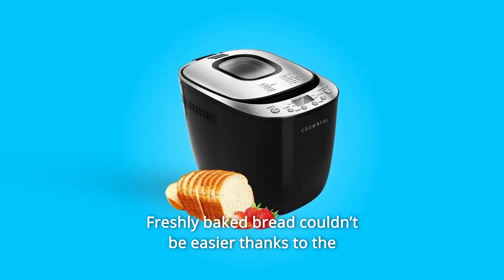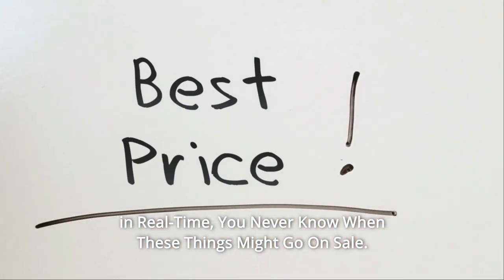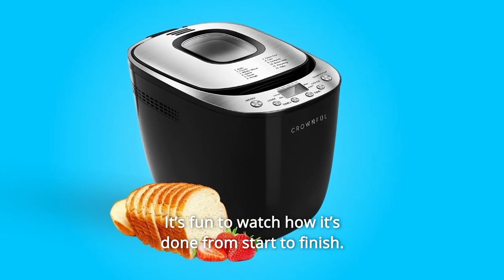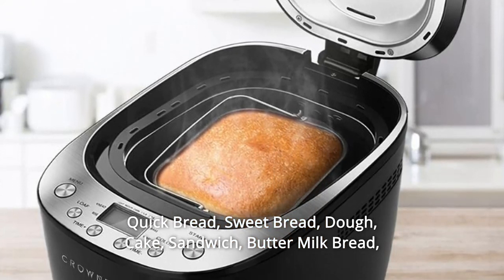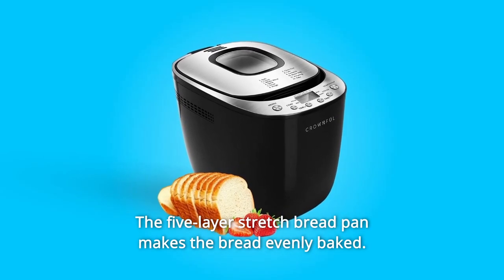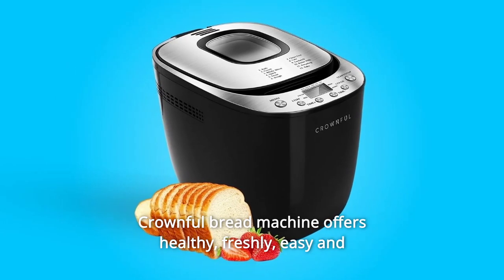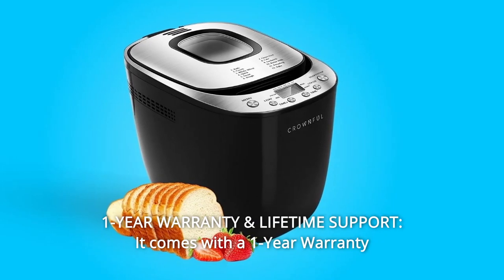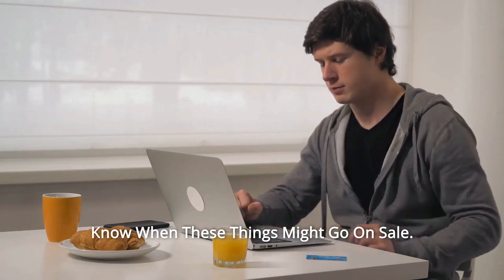CROWNFUL Automatic Bread Machine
CROWNFUL Automatic Bread Machine Review
Check Amazon's latest price (These things might go on Sale)

The Crownful Bread Maker Machine makes freshly cooked bread a breeze. With 12 pre-programmed operations, you can make wonderful bread, cakes, and dough in the comfort of your own home. Basic, Gluten-free, French Whole Wheat, Quick Bread, Sweet Bread, Dough, Cake, Sandwich, Butter Milk Bread, Kneading and preparing pizza dough are all included.

Safe and long-lasting pan: The five-layer stretch bread pan evenly bakes the bread. It is made entirely of food-grade materials that are chemical-free, so you can relax. Because it is nonstick, it is really simple to clean.

Clear Lid Glass: Use the transparent lid window to keep track of the crust or just enjoy the baking process inside the machine. It's entertaining to see how it's done from beginning to end.

Included extras include: It comes with everything you need to get started creating bread. It comes with a bread hook, a measuring cup, a measuring spoon, and a recipe book.

12 PRE-PROGRAMMED MENU: This bread machine has 12 pre-programmed menu options, including Basic, Gluten-Free, French Whole Wheat, Quick Bread, Sweet Bread, Dough, Cake, Sandwich, Butter Milk Bread, Kneading and Bake – even pizza dough. It also offers an auditory reminder to add fruits and nuts.

VERSATILE AND LARGE CAPACITY: The Crownful Automatic Bread Machine Maker has three crust colour settings: light, medium, and dark. It has two loaf capacities: 1.5 and 2.0 pound. The five-layer stretch bread pan ensures that the bread bakes evenly. Because it's nonstick, it's simple to clean.

Searches related to CROWNFUL Automatic Bread Machine Review